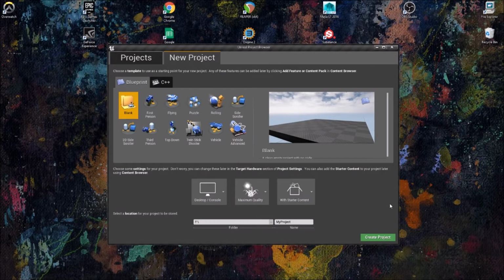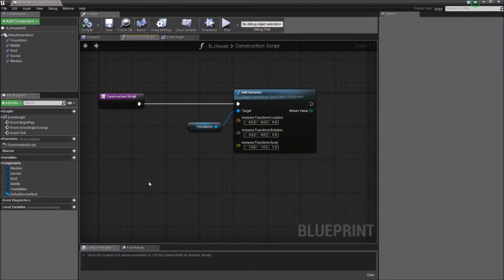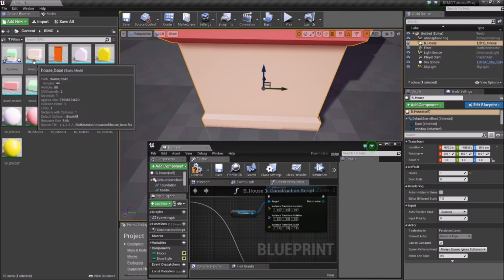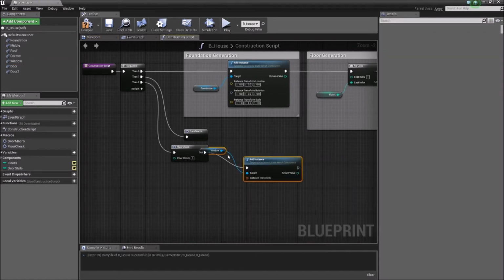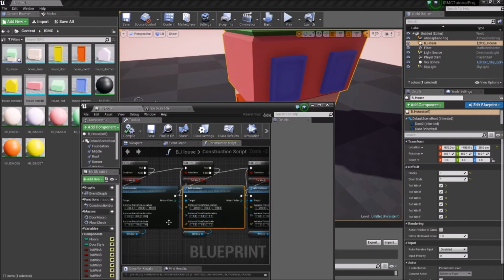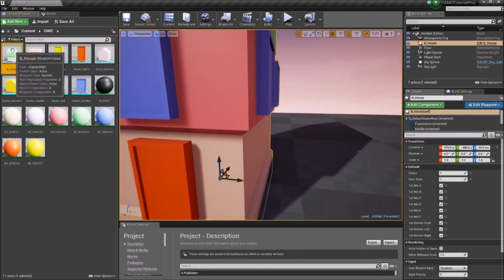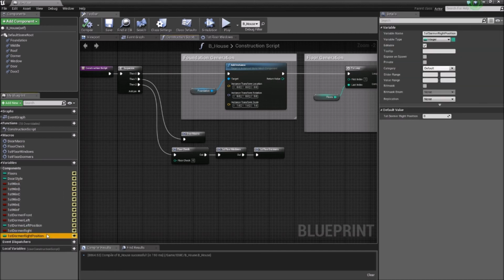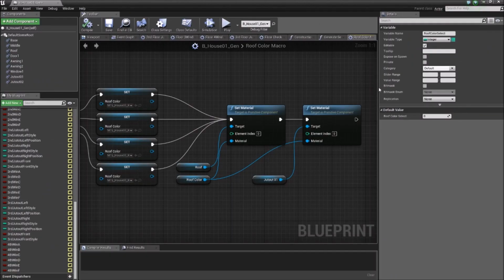UE4 - Constructing Buildings with Instanced Static Meshes [TUTORIAL]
Apologies for the length and slow pacing of the video. It moves along much better at 1.5x or 2.0x speed.